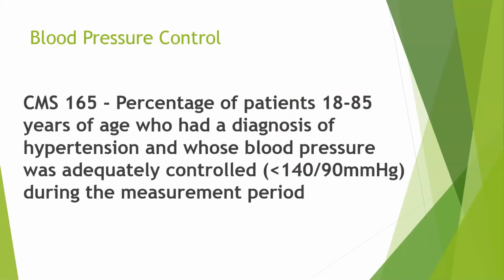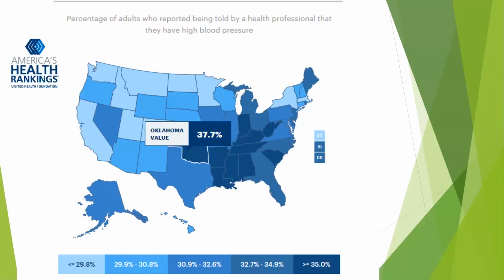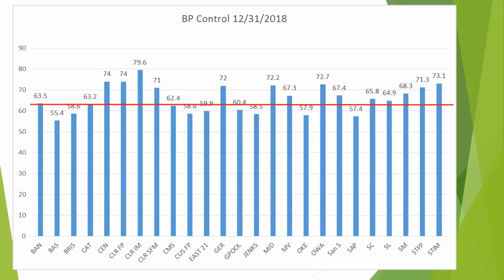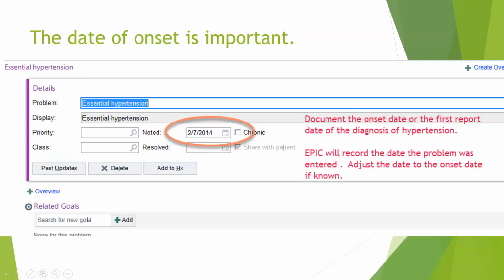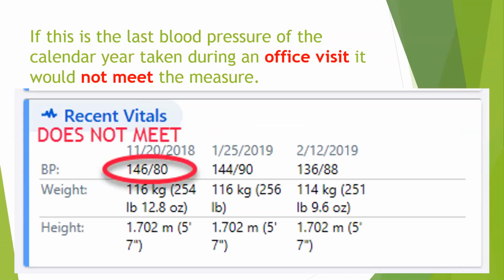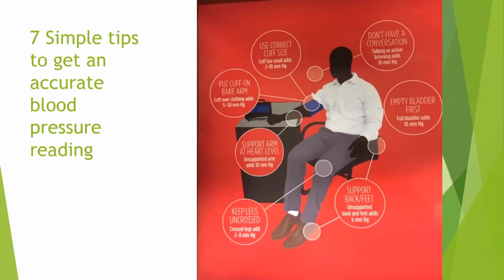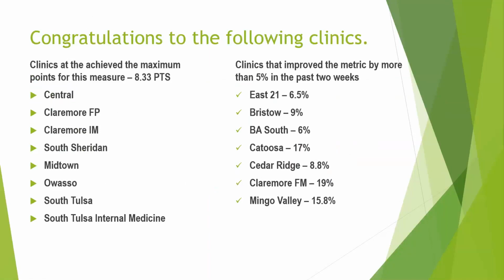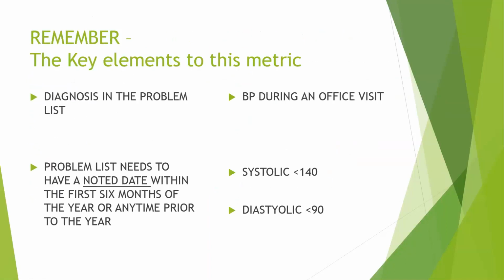Update CMS 165 BP Measure 20190213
Review of the 2019 CMS 165 Blood pressure control metric.  2.13.19